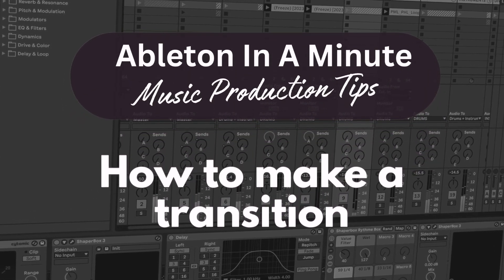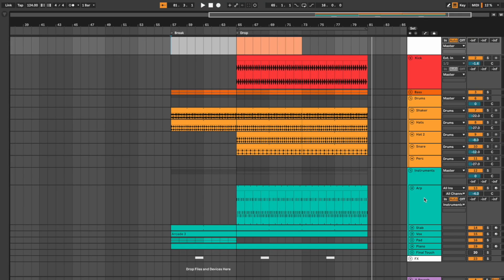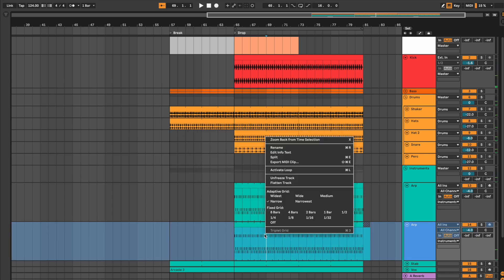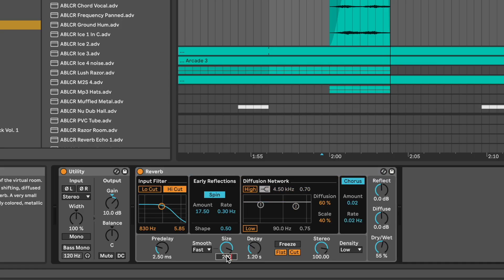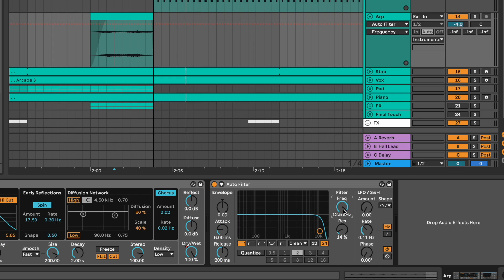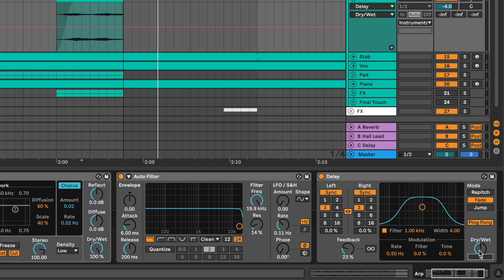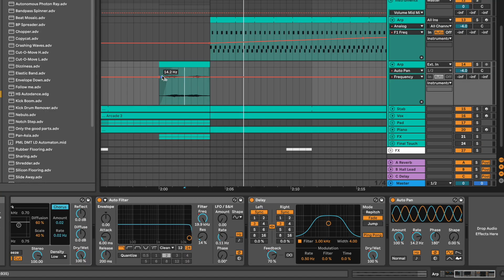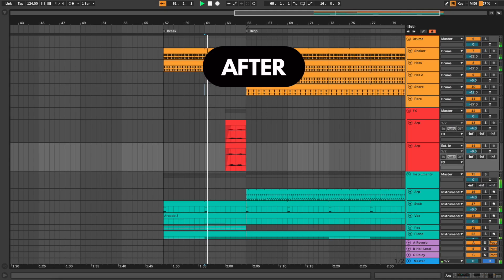How to Create a Transition in Ableton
You will have access to:  - Arrangement Templates
                                            -  My Ableton Project
                                            -  Help for your Music Production